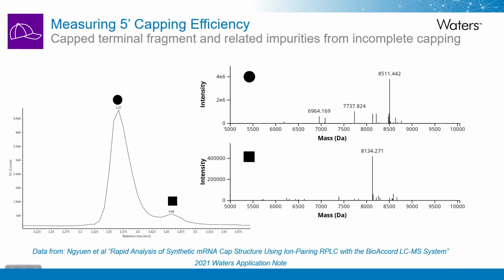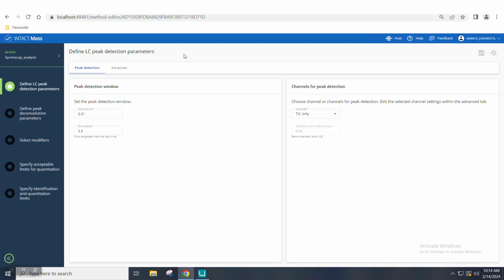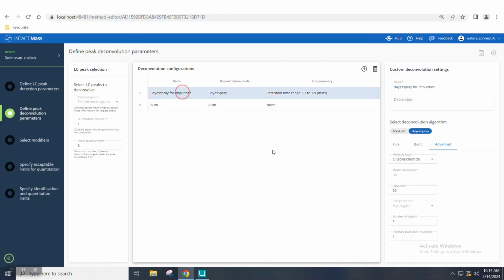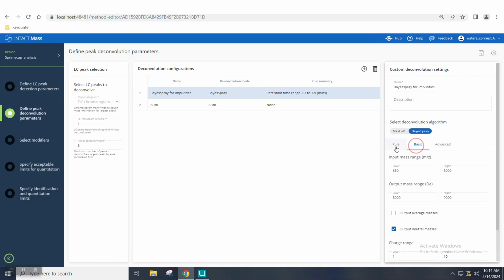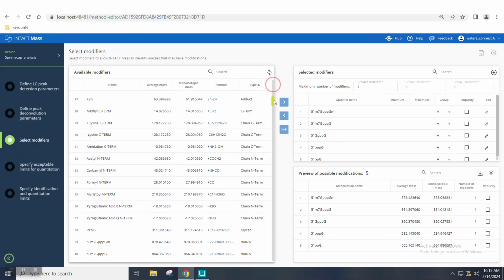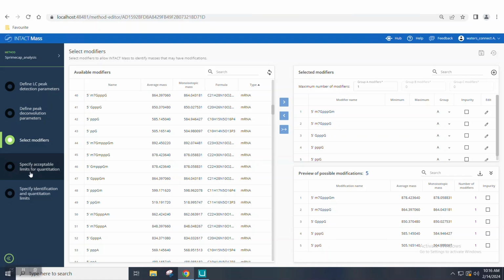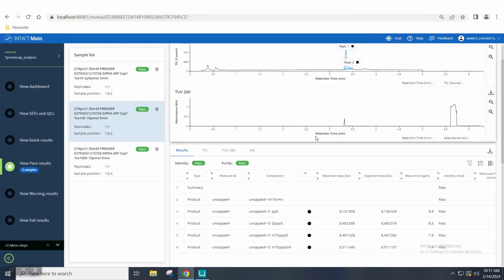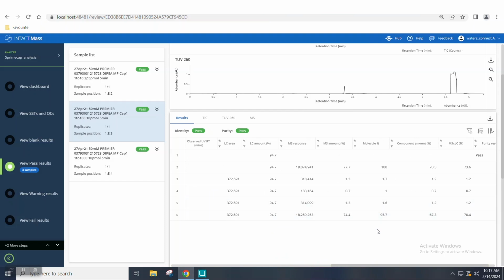Workflows for Assessment of RNA CQAs Part II Workflow for Assessment of 5’ Capping Efficiency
The 5’ cap on mRNA can cause impurities, which can be detrimental to the effectiveness of the mRNA product. Learn about a data analysis workflow for determining impurities in a 5’ capping enzymatic process using INTACT Mass.